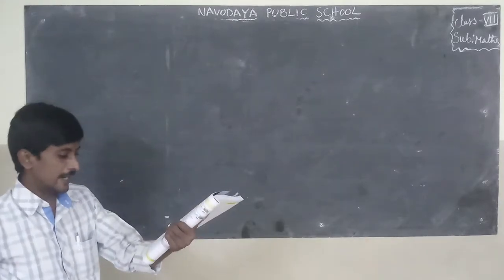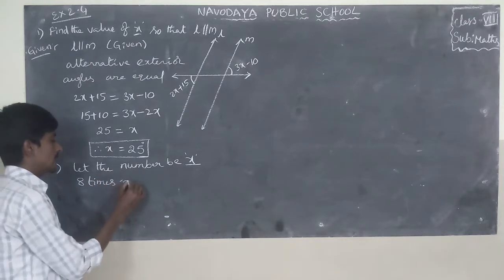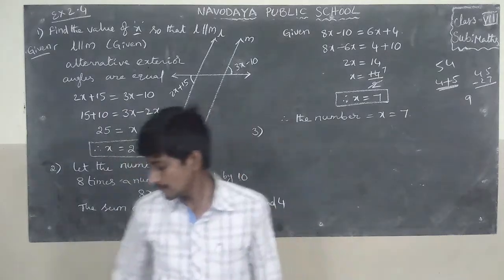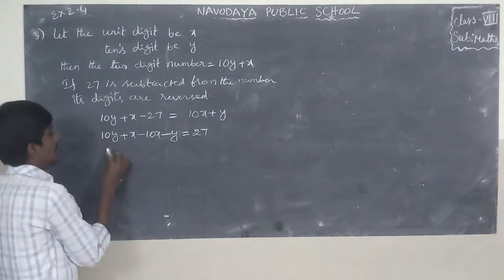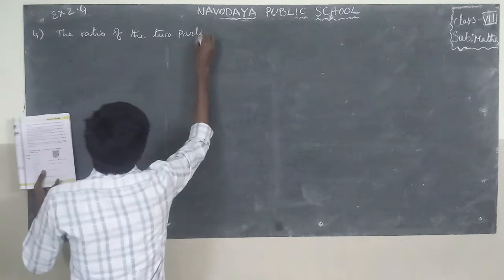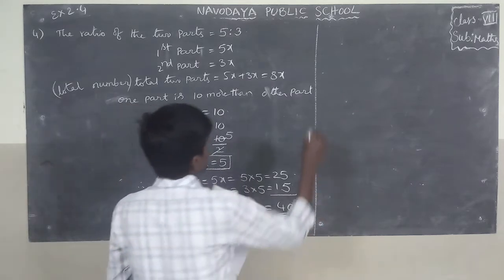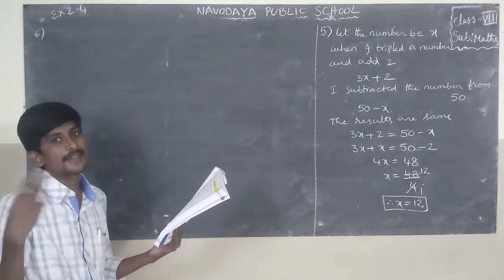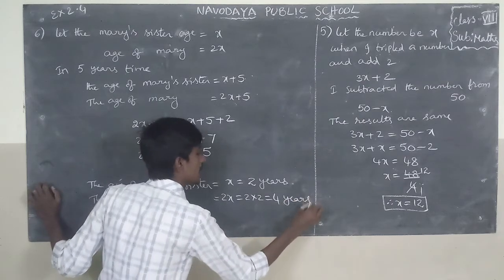8TH MATHS - 6